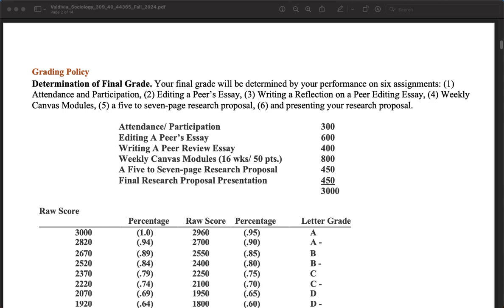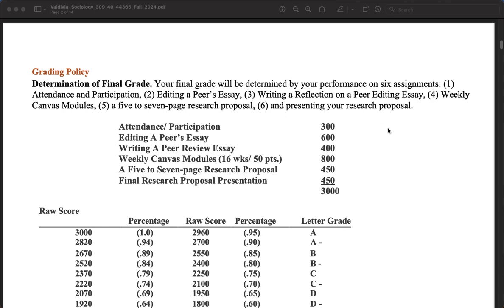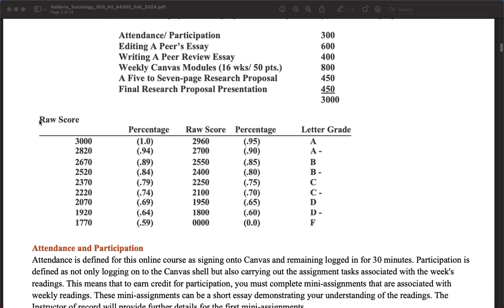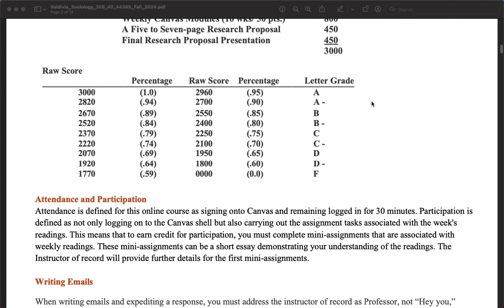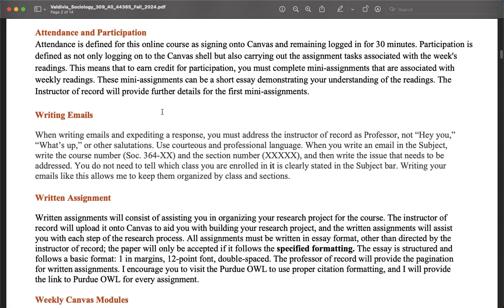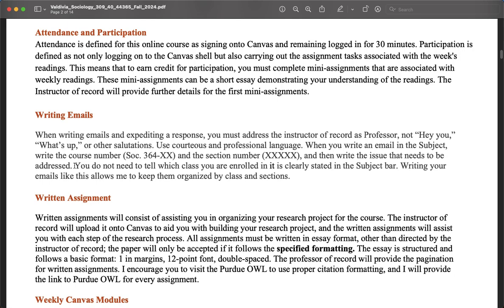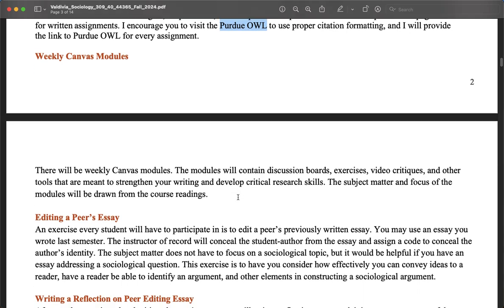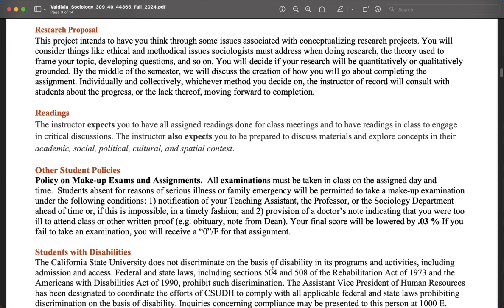Sociology 309 40 Part II, Grading Policy